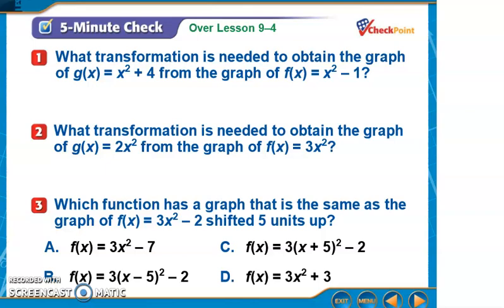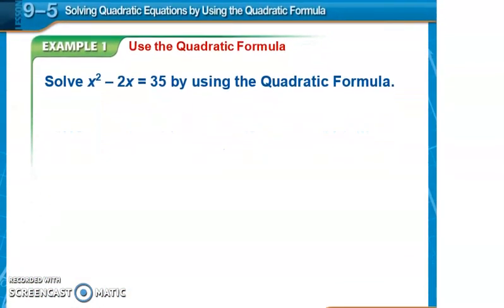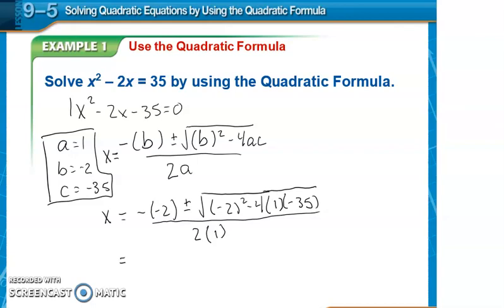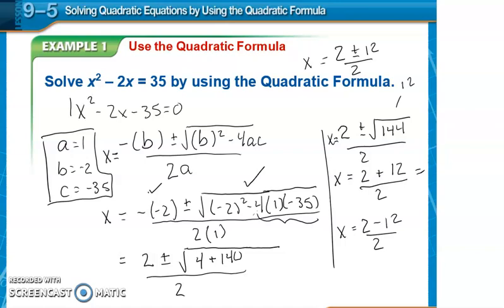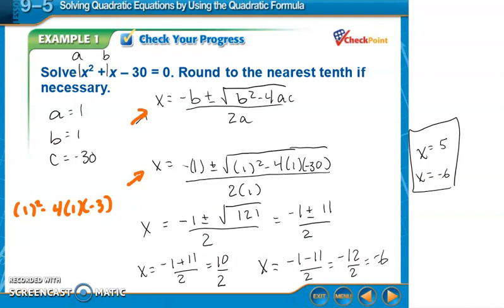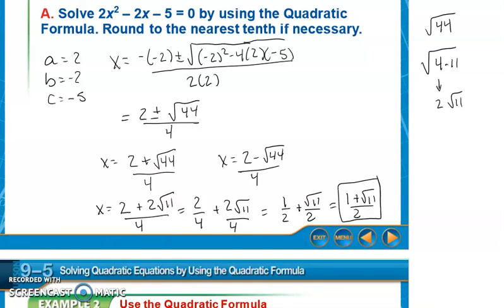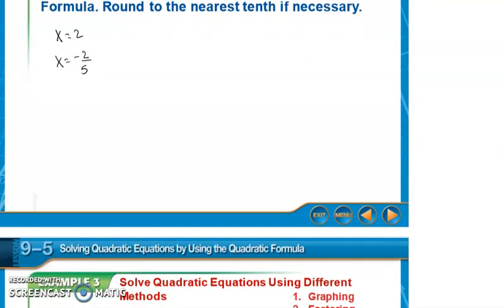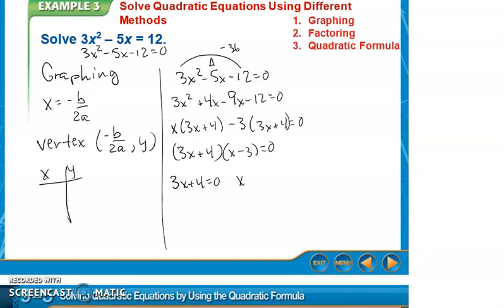Notes 9 5A Alg